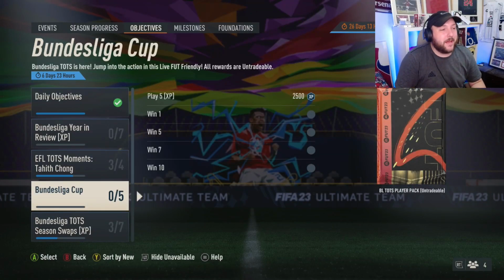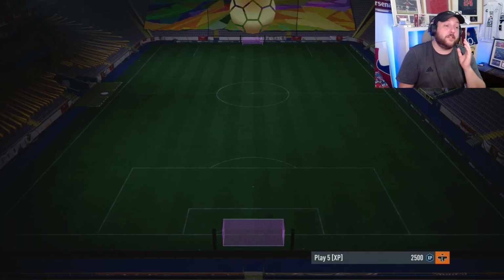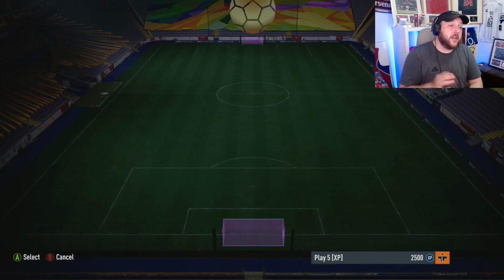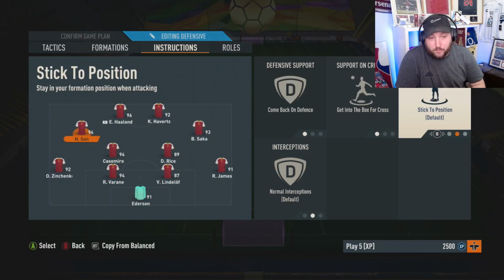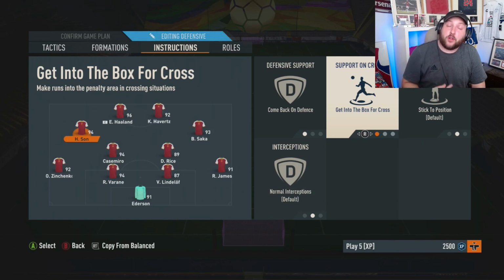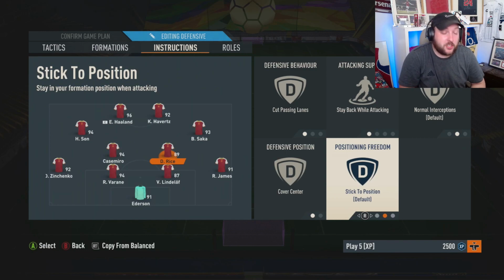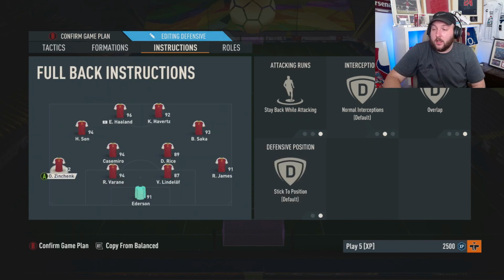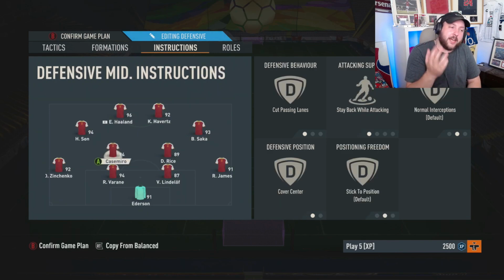COMPLETE THE BUNDESLIGA CUP OBJECTIVE FIFA 23